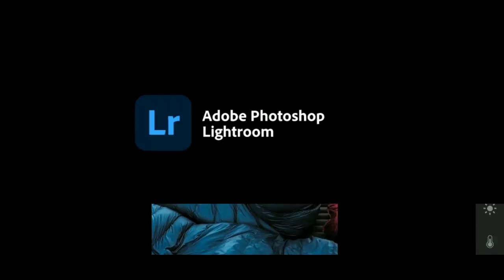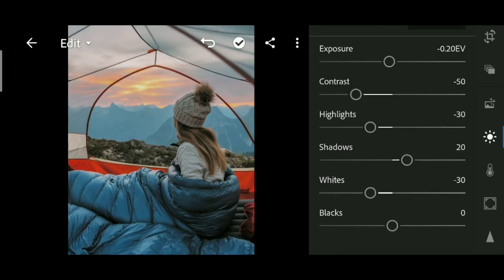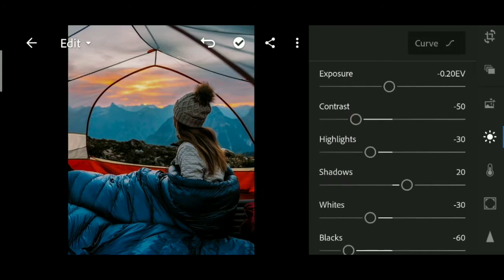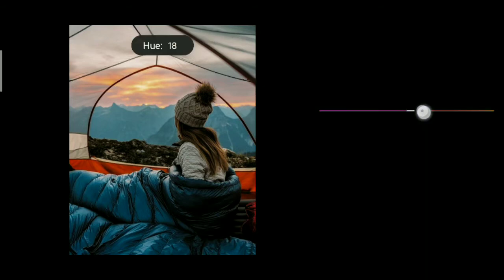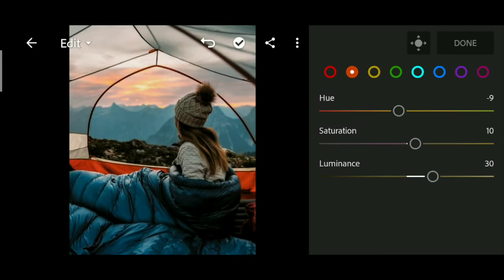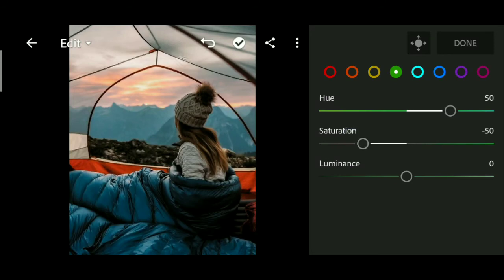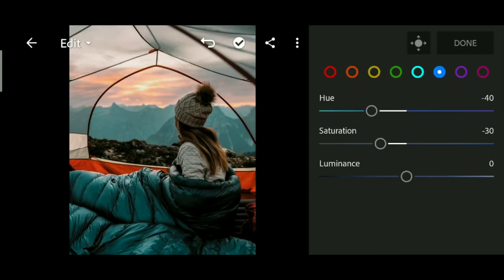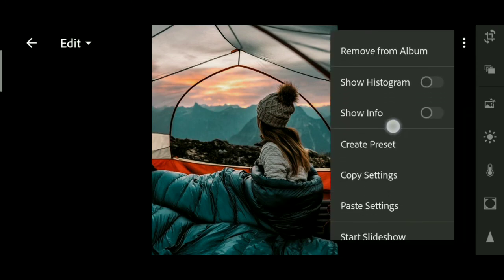Lightroom mobile presets free DNG XMP | Moody Fall presets - FREE lightroom mobile preset tutorial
Hey guys! In this video I will show you how to edit Moody fall preset using Lightroom mobile.

   You can download the Preset which is available in DNG & XMP format (Android & iOS), but you need a password to Donload presets ; follow the rules below to find out information about how to get the password.

1. Watch this Tutorial in your Youtube App to get the password.

2.The Password will appear as a Card (Upper right corner of the screen)

3.The password is a 4 digit number, it is split into two and will appear separately and random: